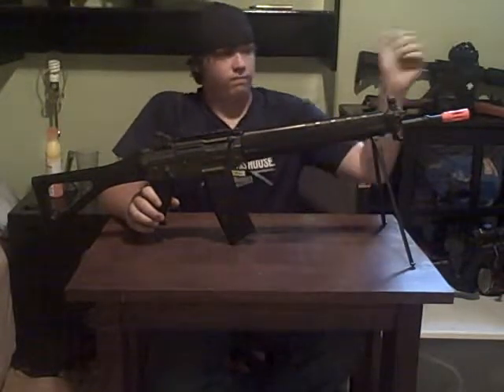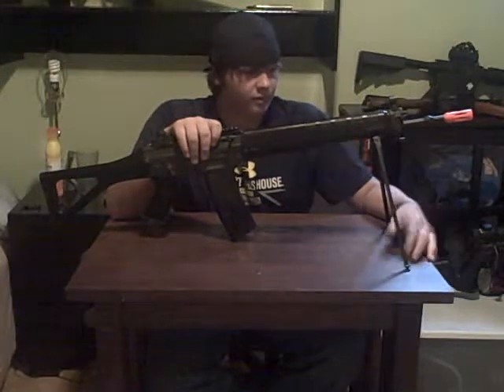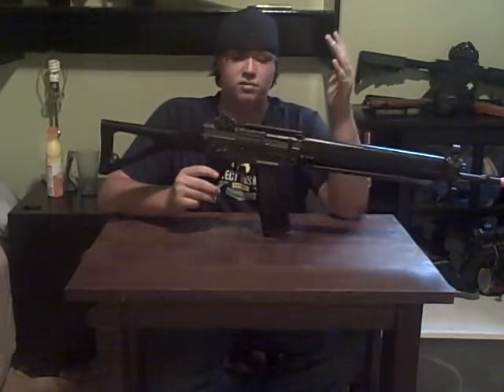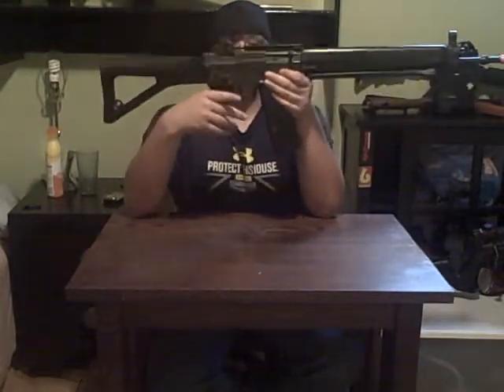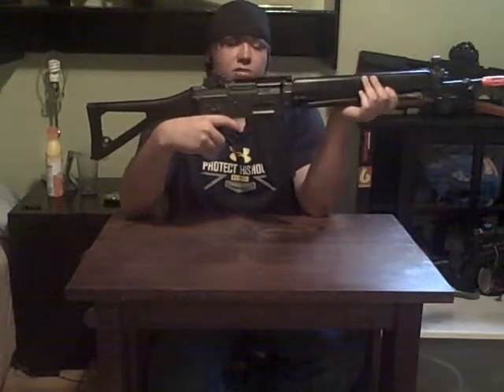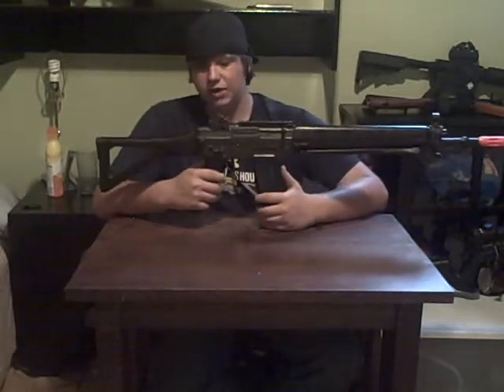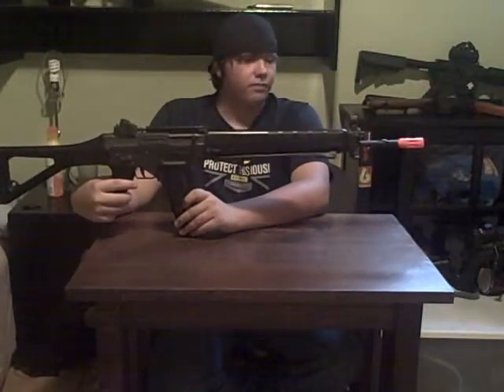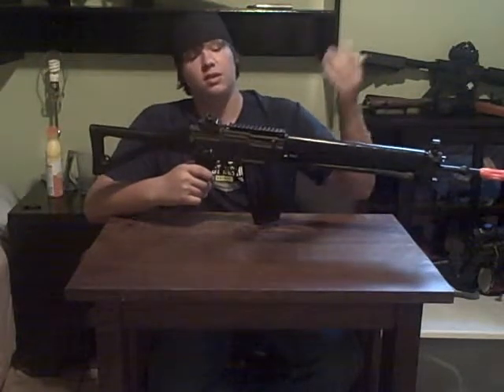Cybergun Sig 550 airsoft rifle review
just a review, it was amazing before the air valve broke on it then it kinda went down hill from there but if i replace the hop-up on it, it will be an amzing gun!